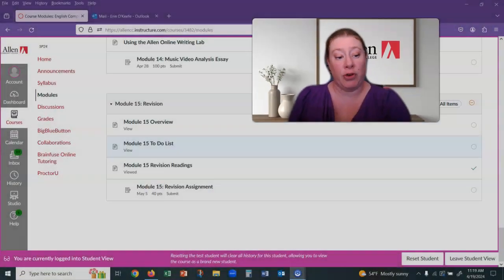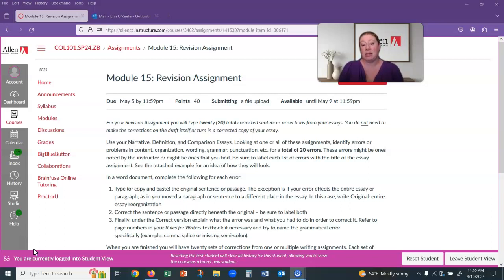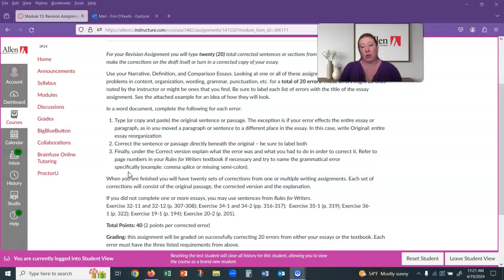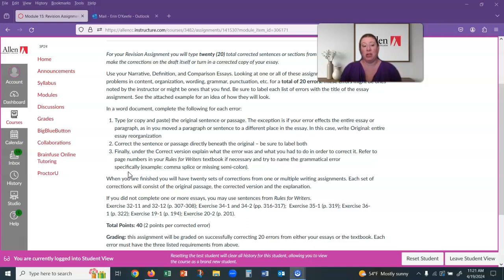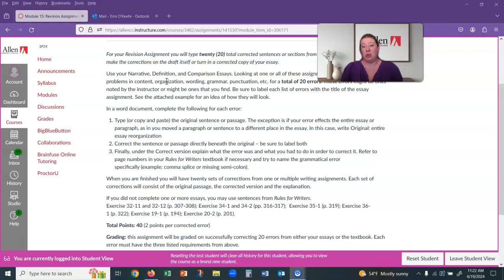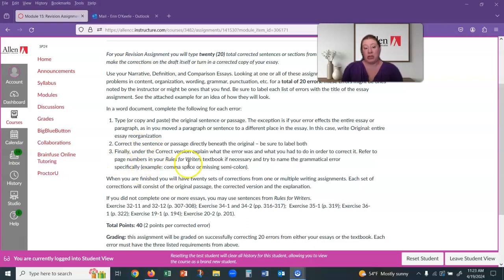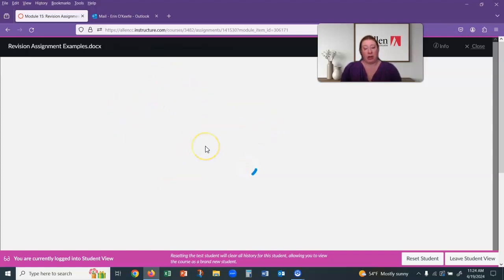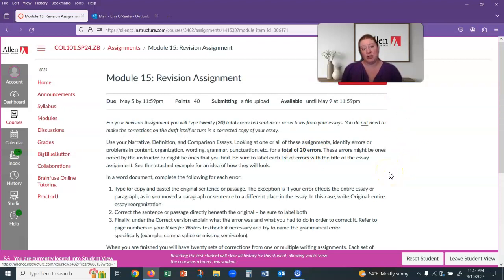COL101 Module 15 Overview